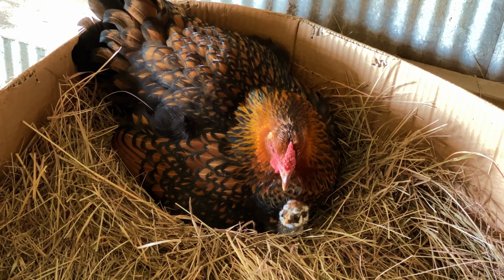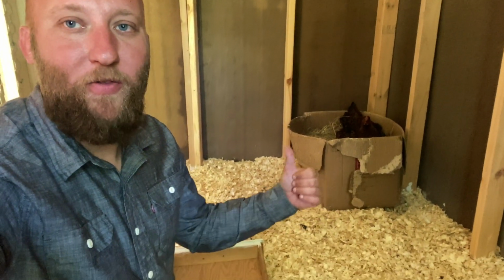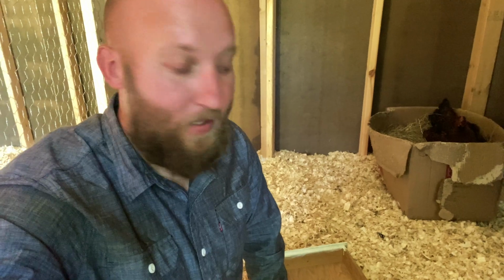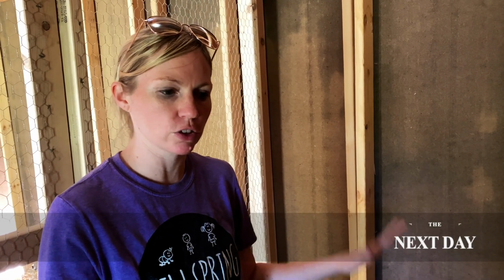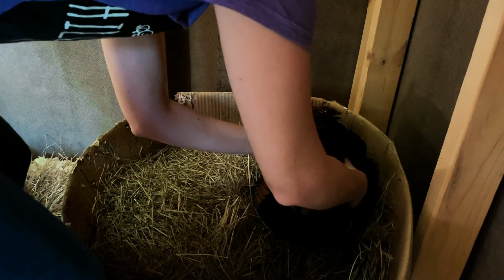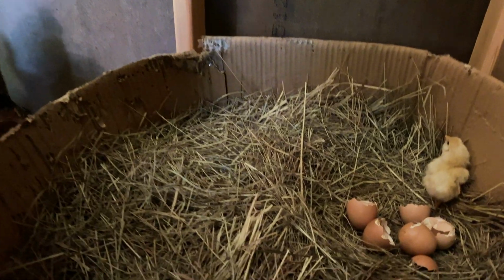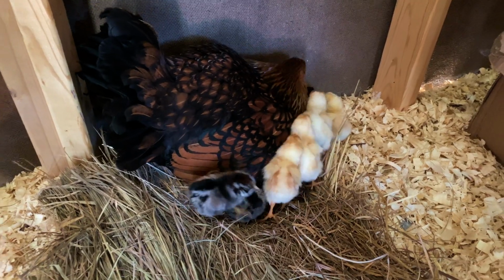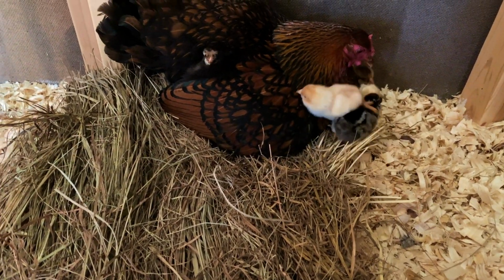The Baby Chicks Hatched! First Homestead Babies!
Our first baby chicks hatched on the homestead. This is the first set of babies we have had come from our own animals! Homesteading is a lot of fun. Baby chicks are doing great and Broody Betty is doing a great job. Watch as we get our broody chicken and the baby chicks situated in the coop.